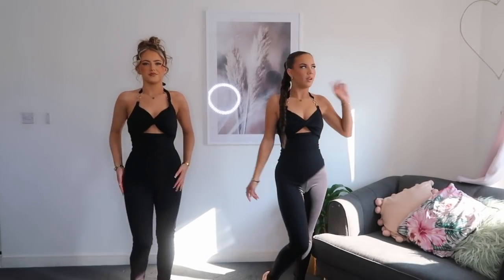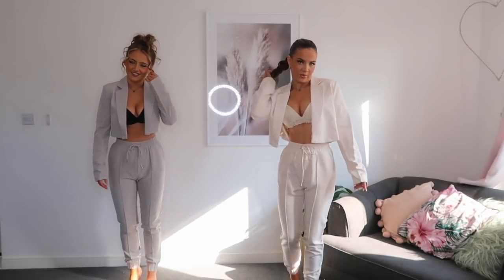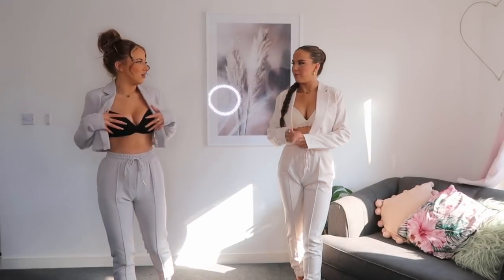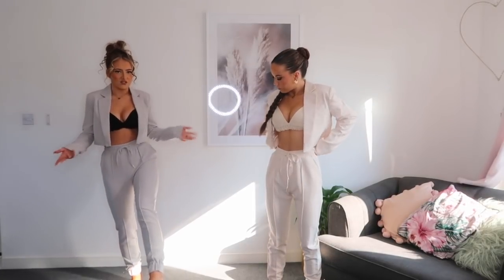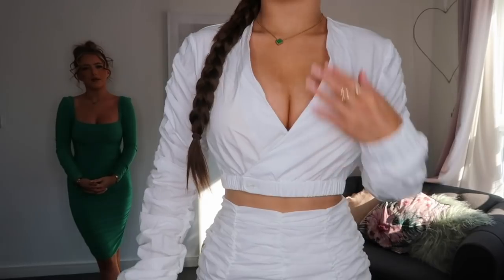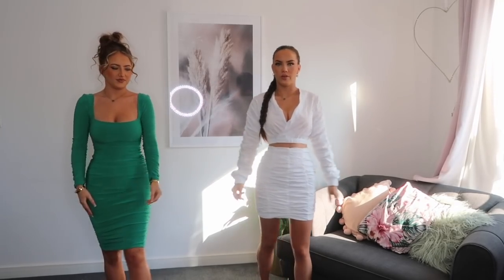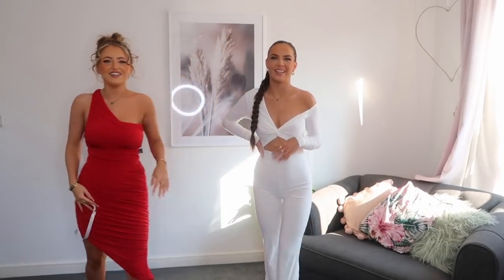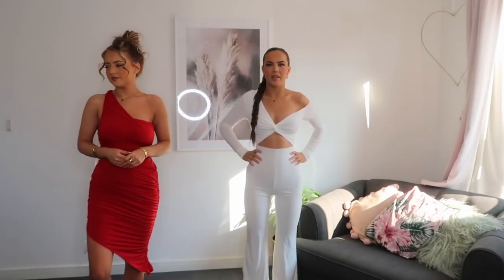CLUB LONDON TRY ON HAUL! WHAT TO WEAR TO THE RACES! Immie and Kirra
links to the outfits-

Kirras outfits -

Outfit 1-

Outfit 3-

Outfit 4-

Outfit 5-

Outfit 7-

Outfit 4 -

Outfit 5 -

Outfit 6 -

Size 6

Outfit 7 -